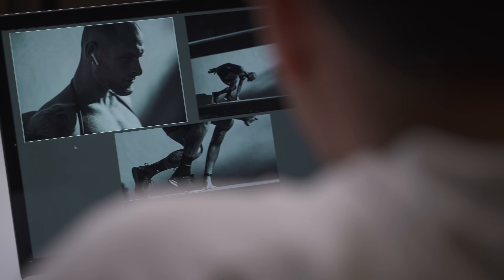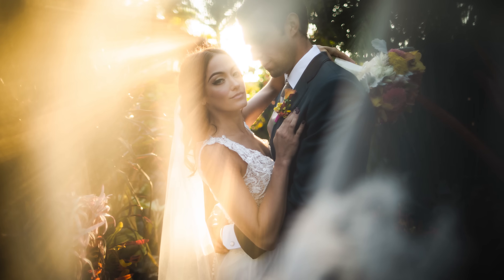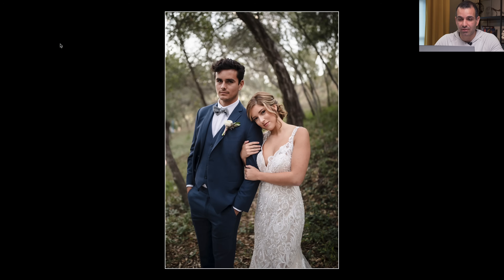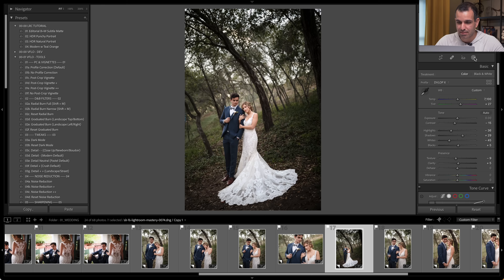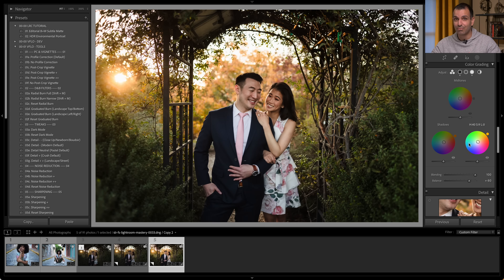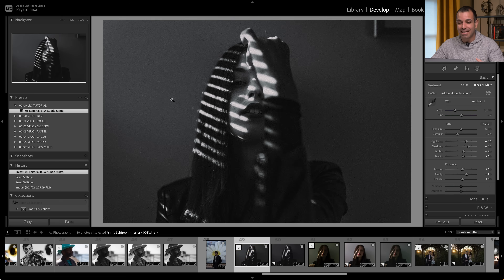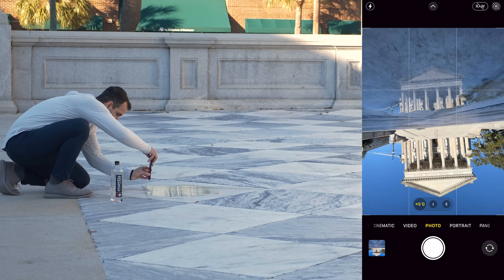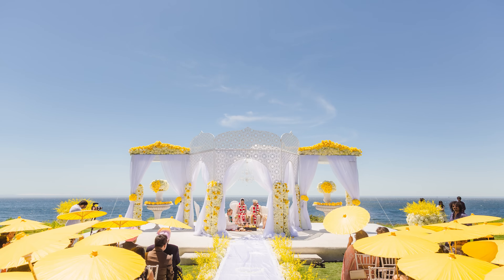Mastering Adobe Lightroom - How to Use Lightroom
💻Software📀
Adobe Creative Cloud

This promo video for Pye Jirsa's Mastering Adobe Lightroom Tutorial highlights some of the best new features in Adobe's flagship photo editing software.  In this over 10 hour photography tutorial, Pye not only shows you some of the newest tools just added to Lightroom, but he also outlines his entire workflow from start to finish.

Some of the topics covered include:
•Lightroom Software Overview
•Basic Raw and JPEG File Editing
•Color Panels and Complex Color Grading
•How to Build Complex Lightroom Presets
•Creating Cohesive Image Sets Using Color Theory
•Simulating Film
•Editing Images With Mixed Lighting
•Using Curves for High Dynamic Range Images
•Sky Enhancement and Replacement
•Retouching Without "Retouching," aka No Photoshop
•Dodging and Burning
•Faking Flash and Strobe Light in Post-Production
•How to Create the Brenizer Effect in Lightroom
•Advanced Masking Using Intersecting and AI Selections
•High-Speed Culling
•Maximizing Lightroom Settings for Faster Computer Processing
•Batching Face Retouching Using Artificial Intelligence
•Lightroom CC Versus Lightroom Mobile Versus Lightroom Classic
•Shooting and Editing On-Location With Lightroom Mobile

Who This Tutorial is For:

As with all of our courses, Mastering Adobe Lightroom is designed to teach both novice and advanced photographers the most useful tips and tricks to make their photography better than ever. However, unlike other tutorials that start with the simplest of tasks upfront, this tutorial dives deep into some of the most exciting elements of Lightroom right away.

While all of these techniques can be used to edit a single photograph, the real power of these lessons is for those who edit multiple images at a time and want to get high-quality results with just a few clicks of a mouse. Throughout the tutorial, Pye edits a wide variety of genres, including weddings, portraits, architecture, landscapes, athletic, family photography, street portraiture, and food photography. The fundamental techniques can be applied to anything you shoot.

Why Learn From Pye Jirsa

Many people know Pye as a leading photography educator from SLR Lounge, but he is also a partner in one most successful wedding photography studios in the United States, Lin and Jirsa Photography. He and his team have built a multi-seven-figure business and shoot hundreds of weddings and events every year. Needless to say, with over 2-3 million images taken every year, Pye has had to develop an incredibly efficient and effective post-processing system to help his lead photographers and editors develop all of the images taken at these weddings. Despite the huge volume of images, Pye and his team continue to publish award-winning images, push the boundaries of wedding photography, and continue to educate new and veteran wedding photographers both online and in person.

If those numbers blow your mind, you are probably wondering how Pye can edit so quickly while still maintaining incredible results? When Pye asked us if we wanted to partner up in producing a tutorial that covers his entire Lightroom advanced image processing, it was a no-brainer for us.

Welcome to Mastering Adobe Lightroom!